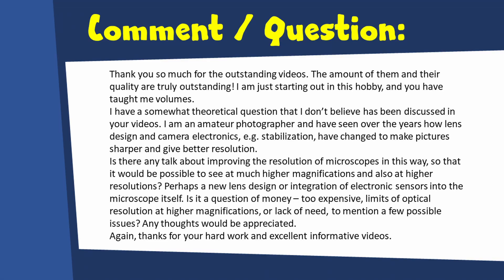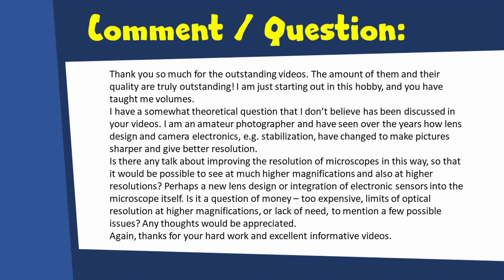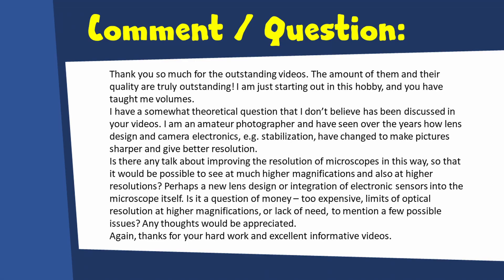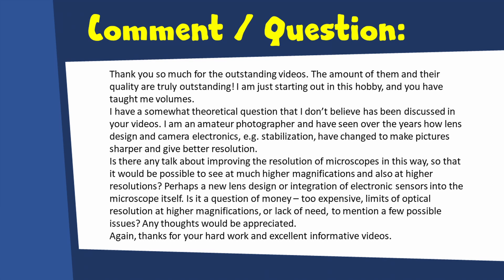Have we reached the resolution limit of microscopes?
The resolution limit of microscopes is defined by Abbe's equation and has been reached already a long time ago. There are, however, other developments in microscopy.

SW150 (introductory microscope)
Slides, Cover Glasses